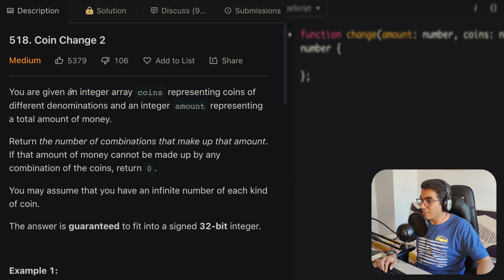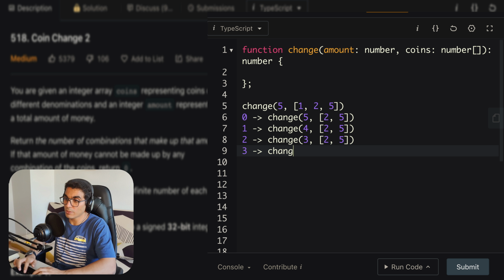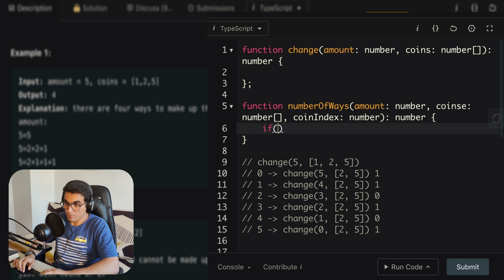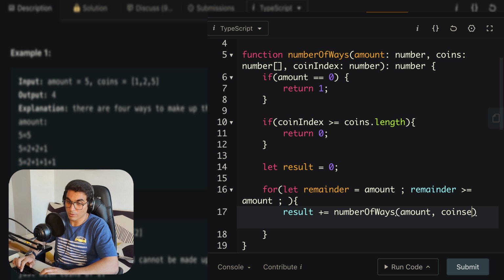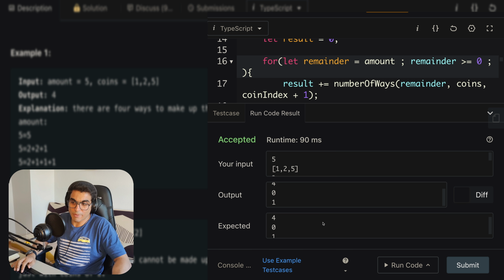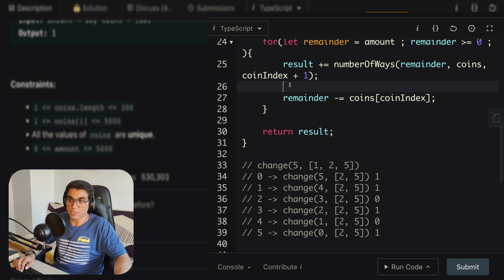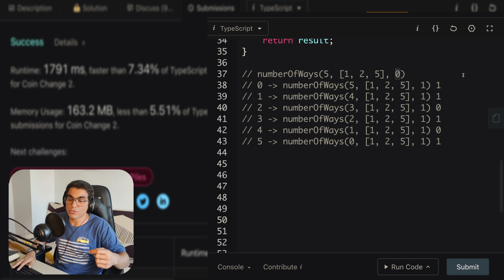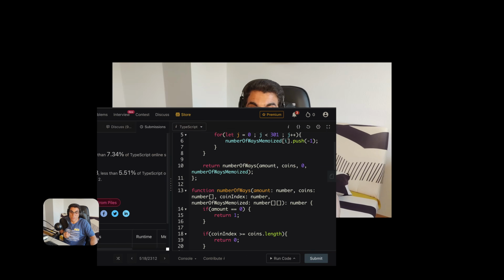Leetcode 518 - Coin Change 2 (Dynamic Programming/TypeScript)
Problem 4/100 - How many ways we could change an amount using a given array of coins with an unlimited quantity of each (Dynamic Programming/Memoization)

Leetcode problem-solving challenge:
Problem 4 of 100
Difficulty: Medium

Video Segments:

0:00 Intro
0:27 Problem
2:35 Comming up with the Solution
7:30 Implementing recursively
18:10 Adding Memoization
25:34 Solution Explained